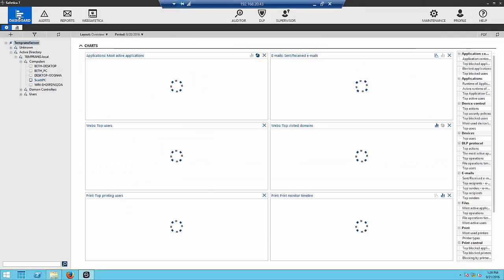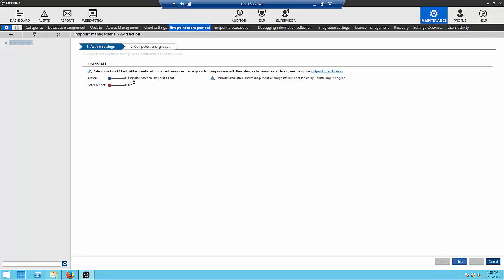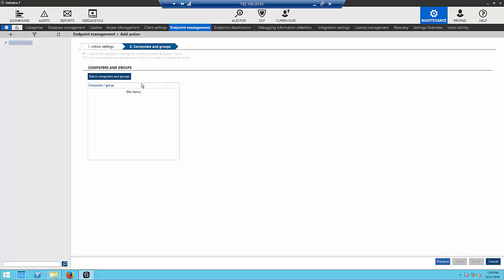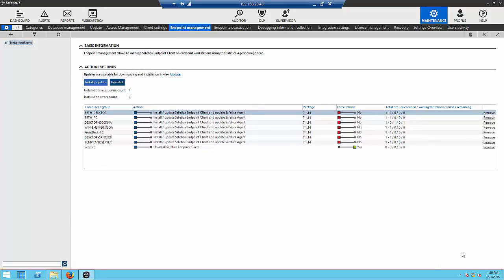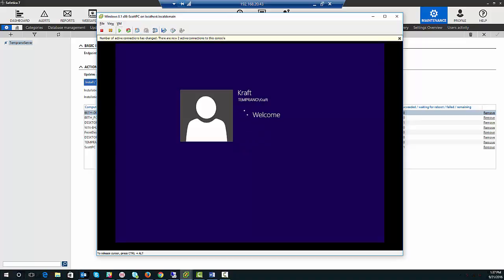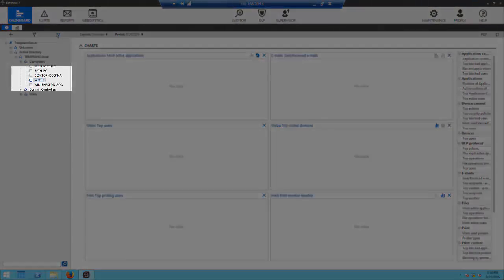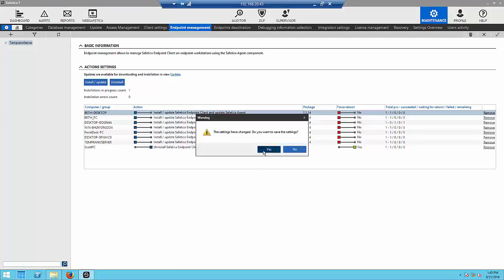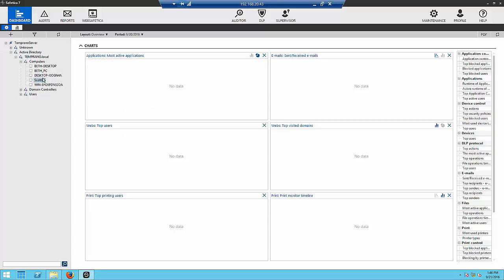Safetica 101 Episode 6: Uninstalling Safetica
In this episode we will go over uninstalling Safetica from an endpoint.